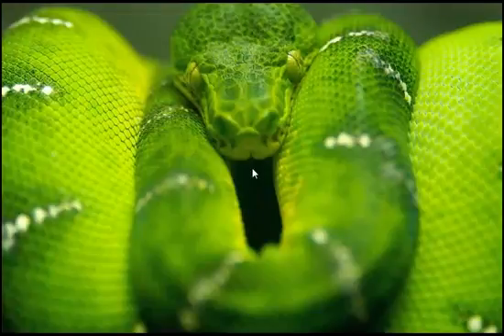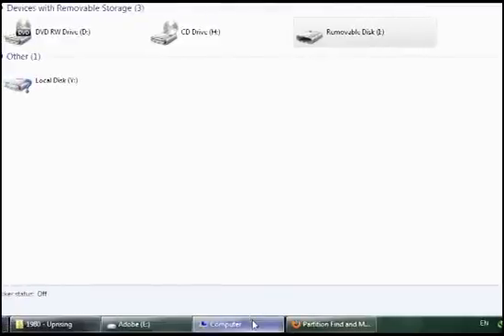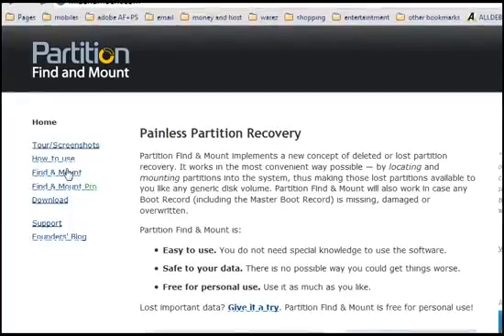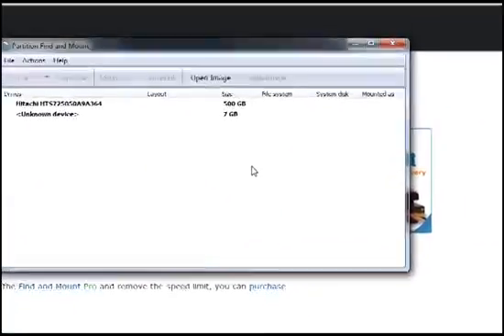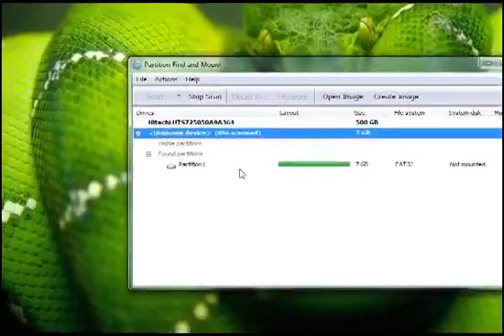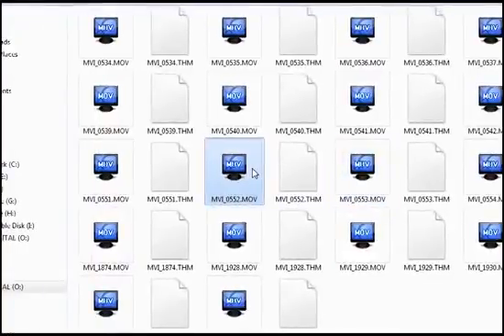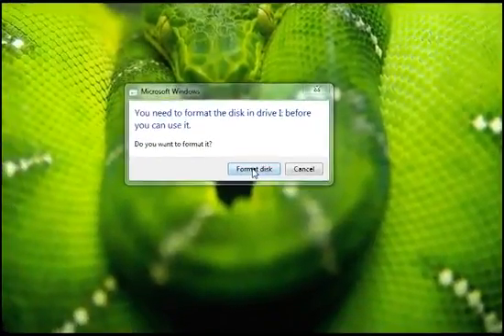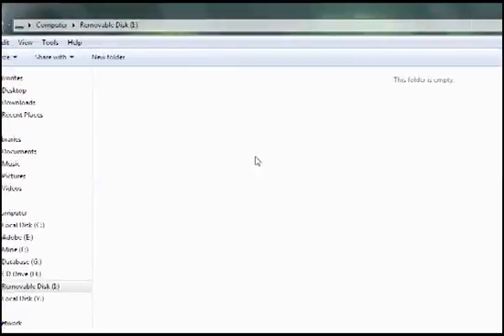Tutorial how to fix error You need to format the disk in drive 1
nems: program
Find and Mount

A quick tutorial on how to solve this problem without changing the usb plugs in your pc or laptop as i found on the internet.
all you have to do is download a free small software .
i explained everything in the Video.
excuse my accent i bite My tongue :( and its kinda hurts to pronounce some words out.
if you have any question please let me know.